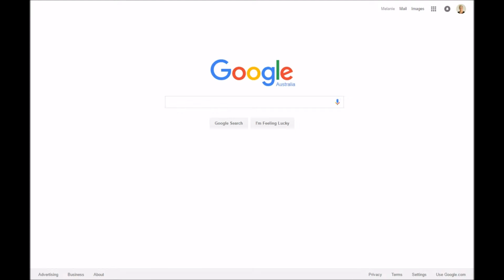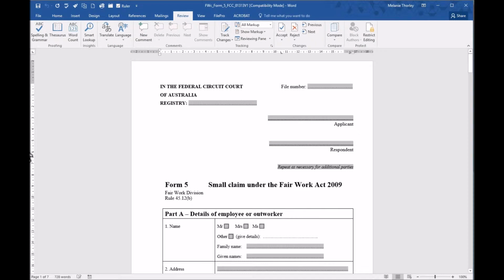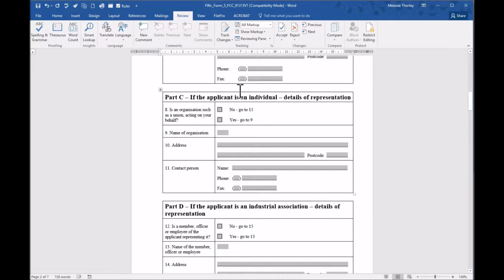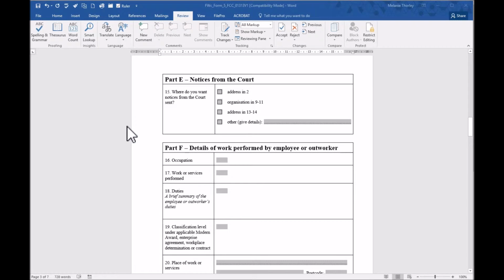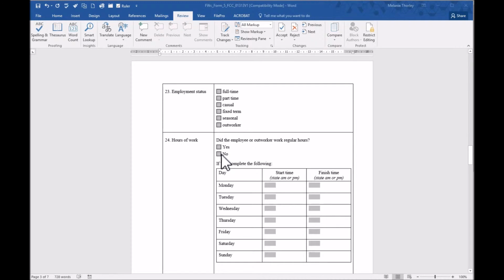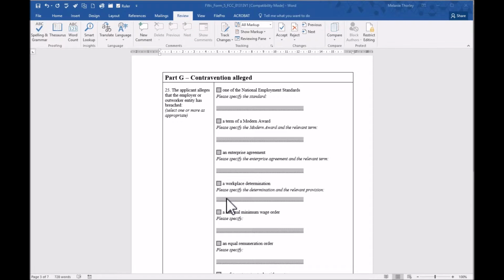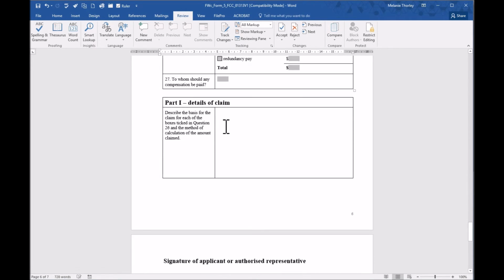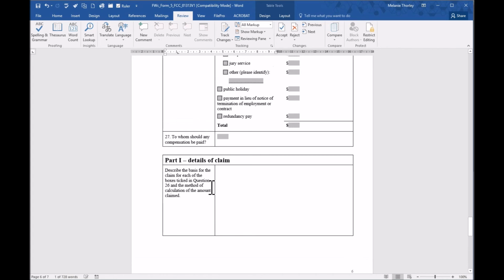Tips Tuesday Part 3: enforcing a FWC Decision or recover unpaid wages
brisbane employment lawyer - mjt law - 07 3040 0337

Have you got a decision from the Fair Work Commission but not being paid?  this tips Tuesday series from MJT Law will help you navigate the Federal Circuit Court's website to enable you to file an application to enforce the decision from the Commission.

This tutorial series will also be helpful if you have an entitlement like unpaid wages as the process is very similar.

Hi. Welcome to Tips Tuesday. My name is Melanie Thorley and this is part three of how to enforce a decision from the Fair Work Commission. Last week we learned how to fill in the application. This time we're going to look at that form five small claims form.

We're just going to go do Federal circuit court again. We're going to do really quickly. Go into court forms. Scroll down to industrial law and we're going to look at that form five small claims under the Fair Work Act. I've downloaded the form. Here it is here.

Now we've put in some more additional information. We don't have the file number but the registry is likely going to be Brisbane. You'll put in the registry that's closest to you. You put the applicant in which is you. The respondent which is the employer who's been ordered to pay the money who hasn't yet. Then you just give yourself, you just put all your details in. It's asking for your name, your address, your phone number, date of birth. Then it's asking the name of the employer, their address, if you've got representation. If you're likely not going to have representation, of course you can call me and I can help you out here. You go to no. Then it asks you to go strait down to fifteen so we're going to do that. It asks for notices. Where do you want notices to go to court?

Well, this is the address in too. If we just scroll up here, we see that it's going to be your address. Let's just scroll that down quickly and it's going to be your address there. Okay now it's going to ask for details of the work performed by you and so this is where you get to talk about your story. Say your occupation and what sort of work that you did, your duties, if you're on a award, what award that was and places where you worked. Also it asks about your employment status and whether your employment was terminated. If it was, you need to also provide your letter of termination.

Now it's going to ask about your hours and then it's going to talk about what contravention that you're alleging. Here it would be a workplace determination and you just got to give some details about that. If it's an unfair dismissal application, then that's what you would say. If it's a general protections application, you would put that there too. Then you would talk about the provision in the Fair Work Act. For example, if you were unfairly dismissed, then you would say something along the lines of part 3-2, unfair dismissal from the Fair Work Act or if it was a general protection then you would say part 3-1 of the general protections of the Fair Work Act.

Now we're going to scroll all the way down here and this is where you get to put what the commission stated. Normally in their provisions, they will say that you received this many weeks wages and then what you've aroused. Then put that all together, put the title in and then obviously you'd put yourself in as who should the compensation be paid to.

This also provides you a chance to put the details of your claim and here you would discuss the reasons. You would say that you made an application for unfair dismissal. That application went through to a hearing and that you were successful and that there was a decision based on that and here is a decision. You would then sign it and you would click by the applicant. You would date it. That would get filed along with that application form.

Hopefully that's going to be of some help to you. Next week we're going to be using part four on what to do with those two applications now that you've filled them in. See you soon.